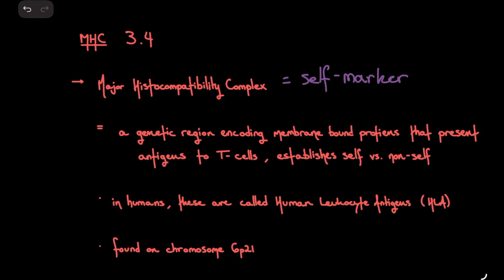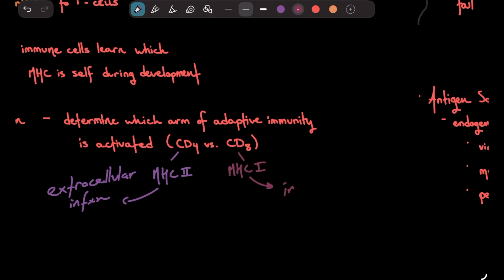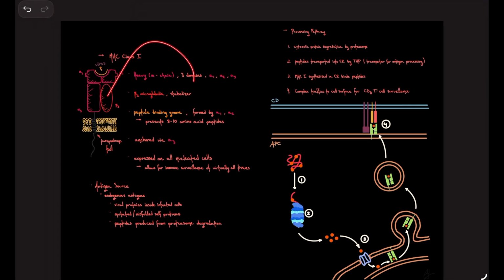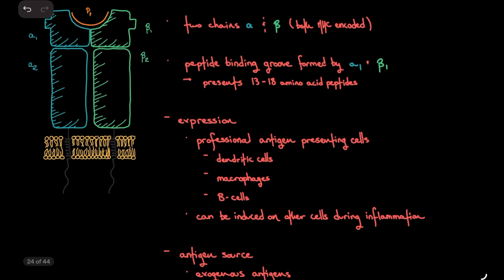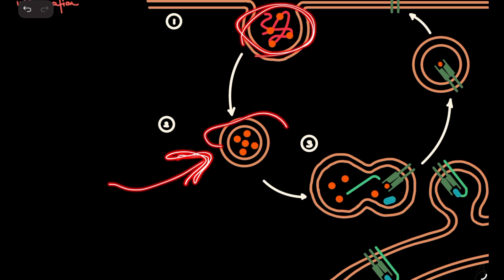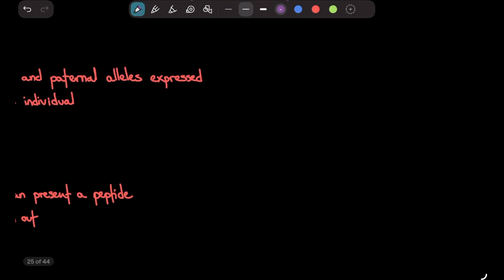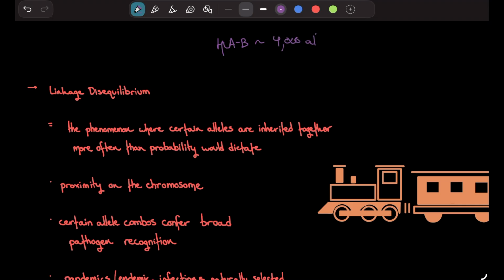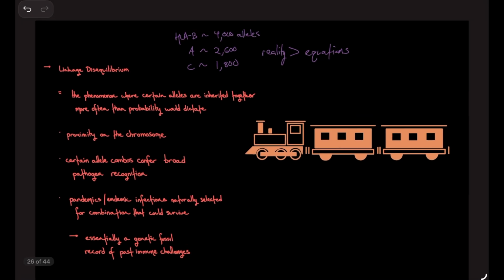3.4 MHC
this video goes into the concept of MHC, the types, and the loading pathways